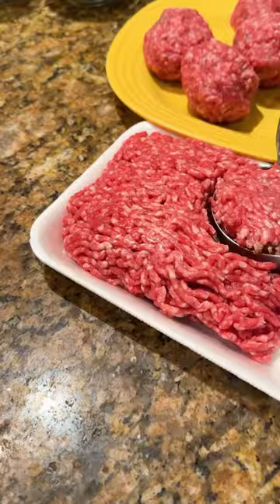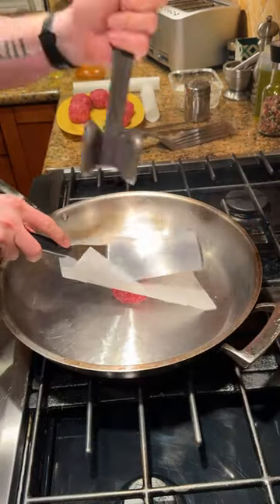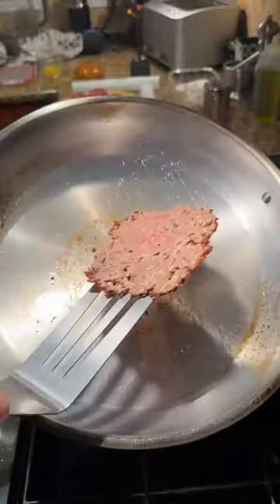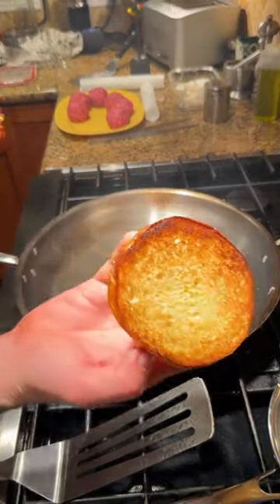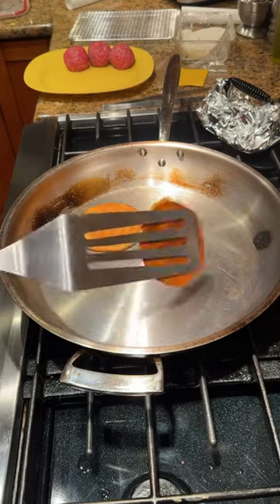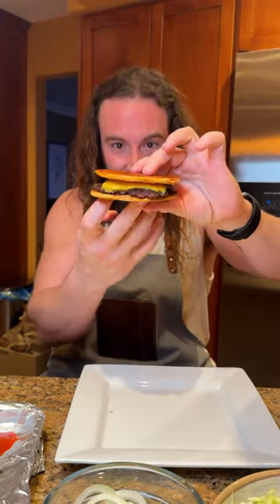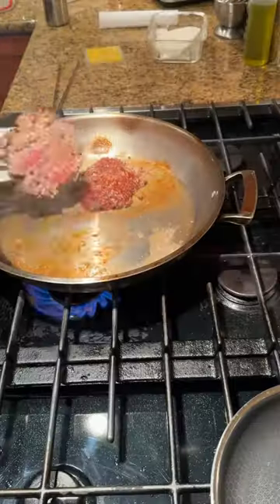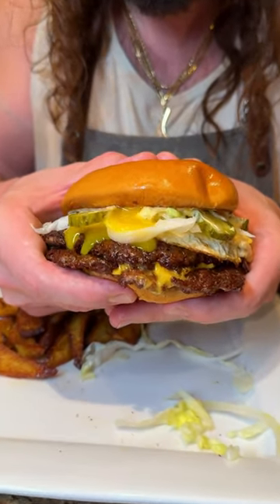🧀🍔💦 Smash to Order 👀